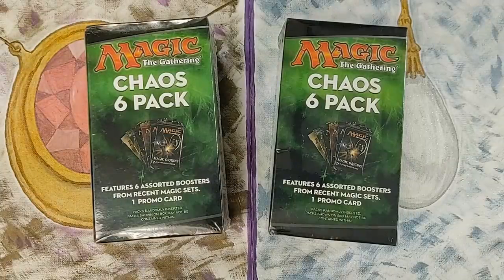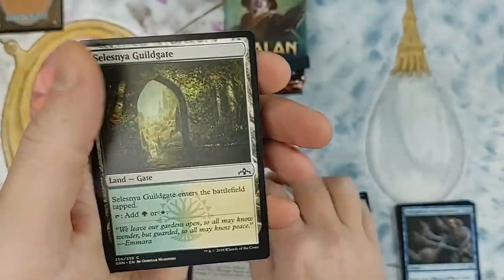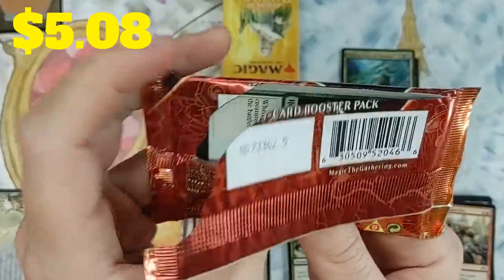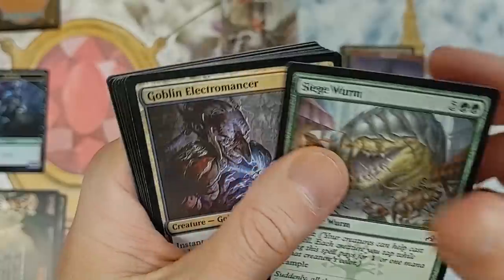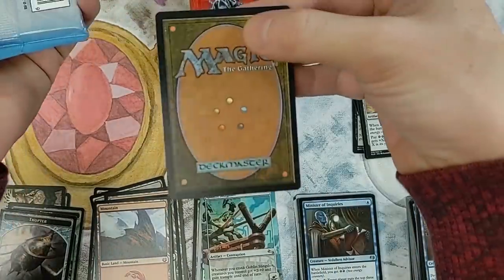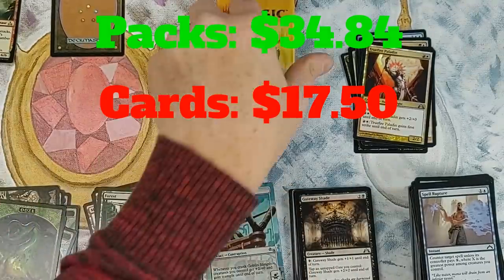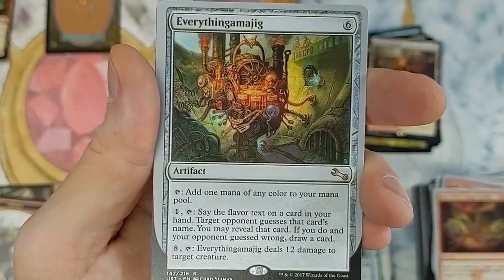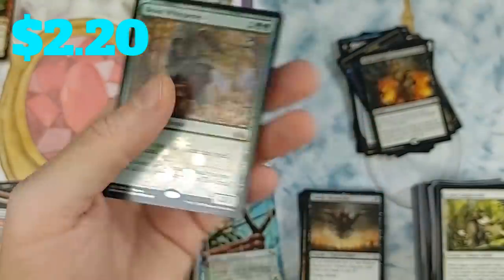Is it Worth it to Buy MTG Chaos Draft Pack?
Purchased two Chaos 6 Packs from Walmart, great for two player 40 card draft decks.  Journey with me as we tally up the value to see if these are worth the money.

-Fan Mail-